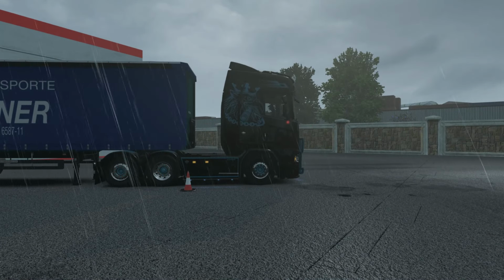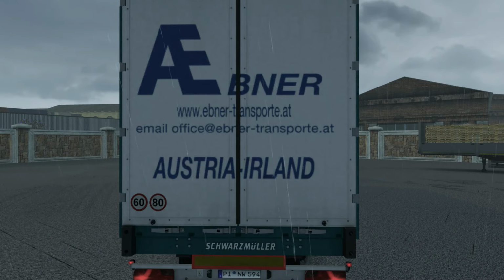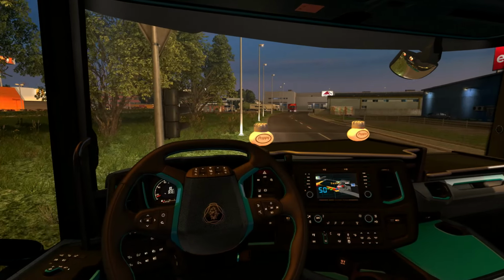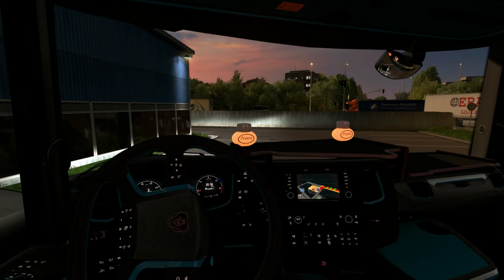ETS2 1.35 I My Trucking Diary - Episode #187 I Osnabrück to Emden I Promods 2.41, RoEx 2.2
My journey continues and the company is growing. Follow me as i try to create a great transport company..

From Osnabrück to Emden

I have driven here before. Yes, it is not the first and probably not the last time i visit Emden

Next Generation Scania | Improvements and Rework [v.1.0. 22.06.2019]

CPU : Core i7, (7700K) 4.2 GHz

GPU: NVIDIA GeForce GTX 1080 8GB

RAM : 16GB DDR4  2400Mhz, (Corsair VENGEANCE LPX 2400MHz)